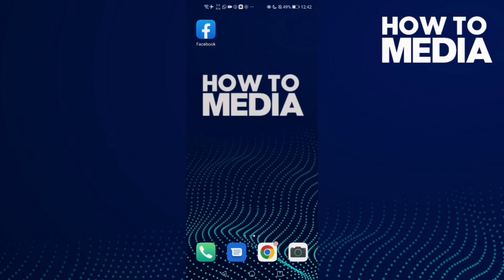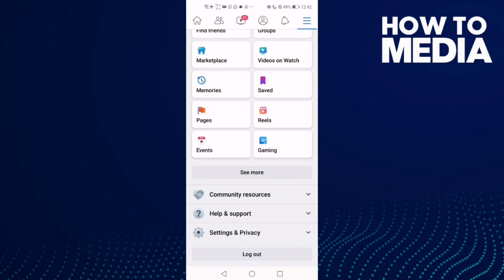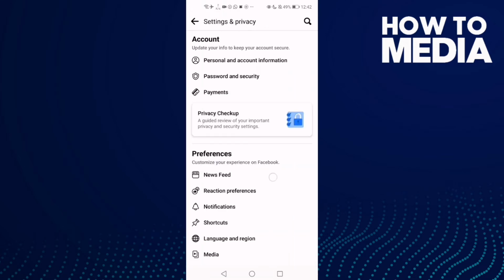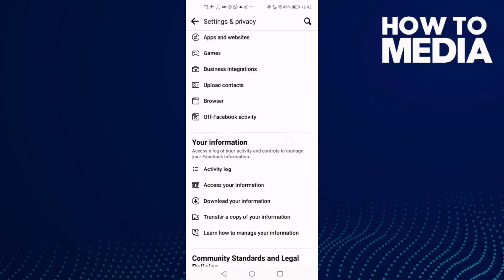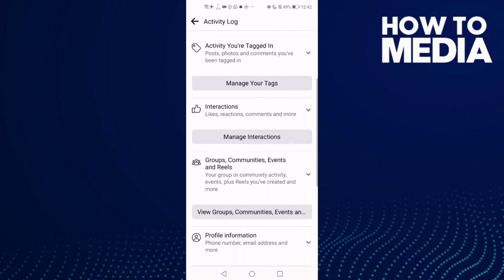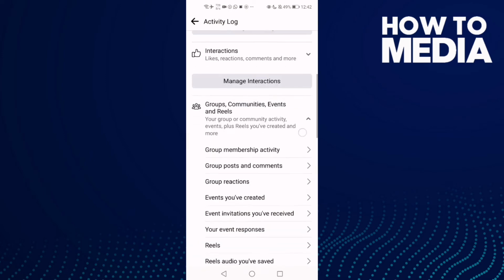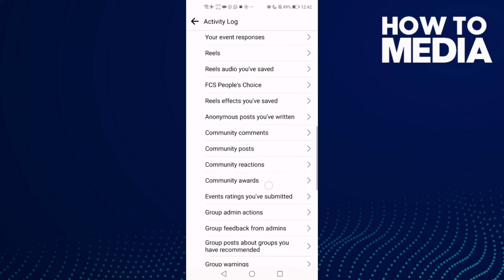How to Manage Community Awards on Facebook Mobile App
in this video we discuss :